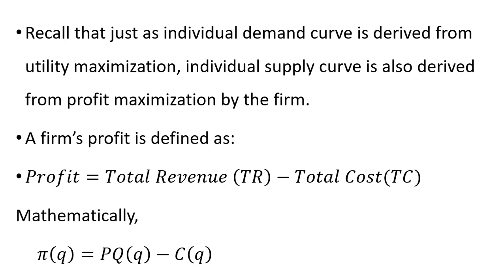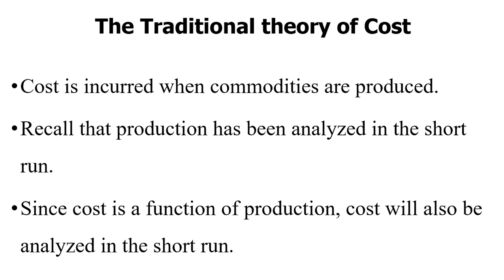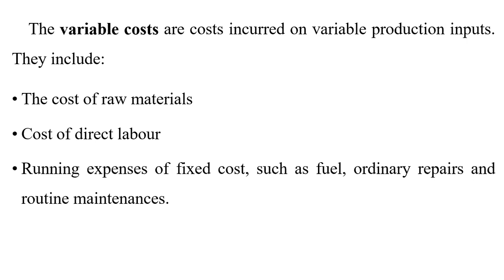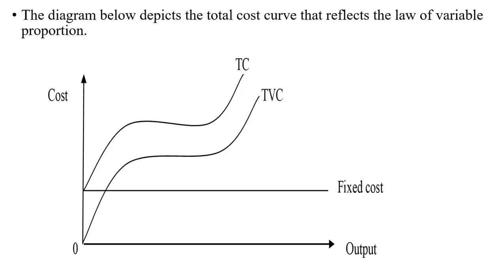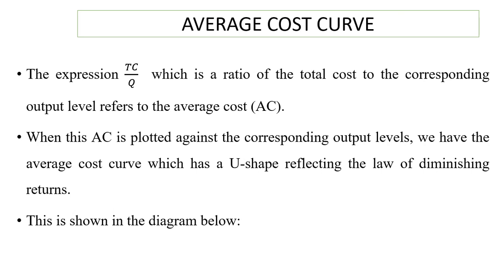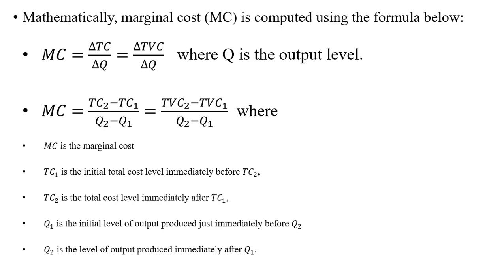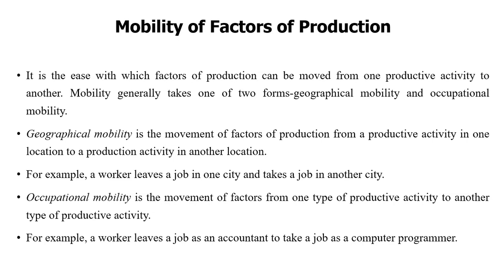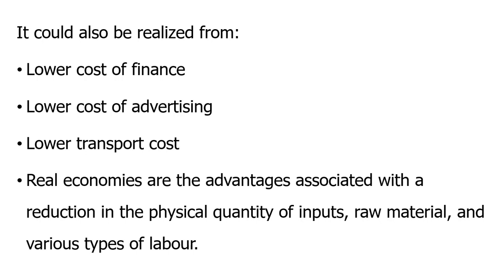11. Cost of production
Short run Cost Theory